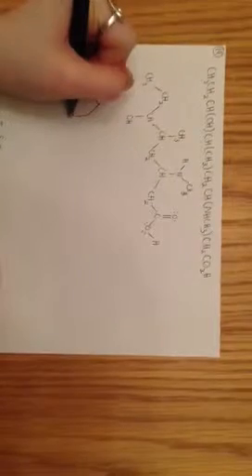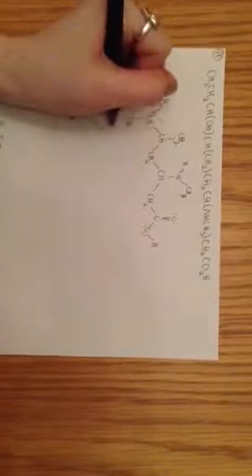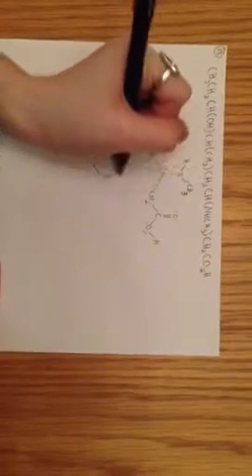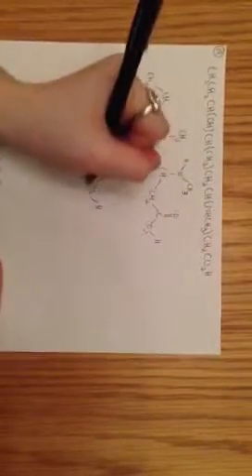Problem 19, condensed to line angle